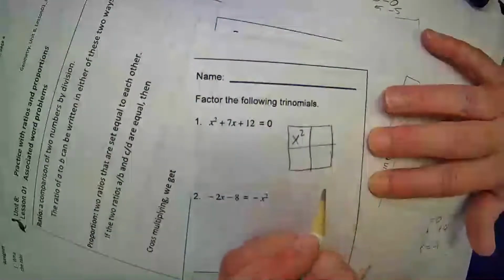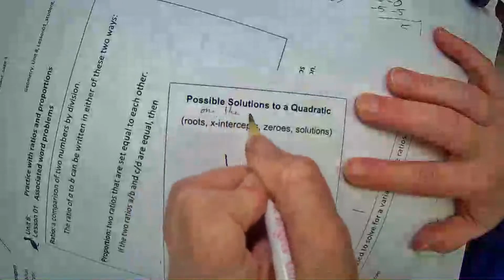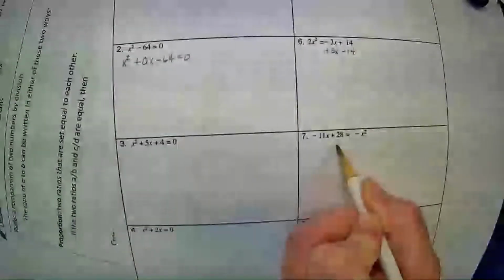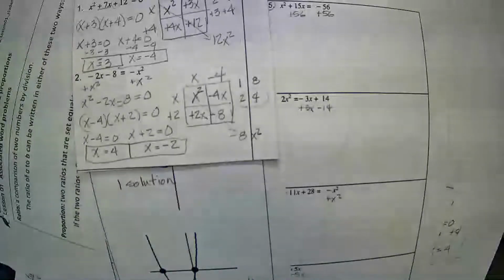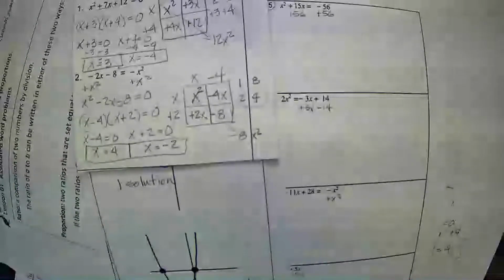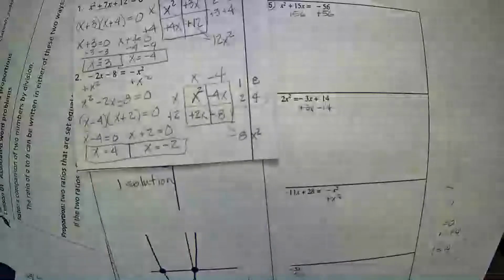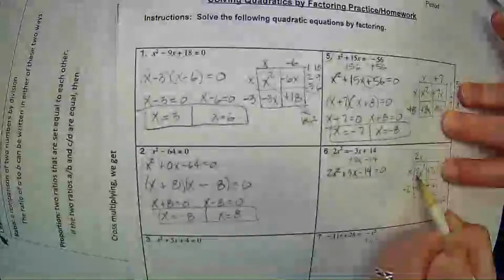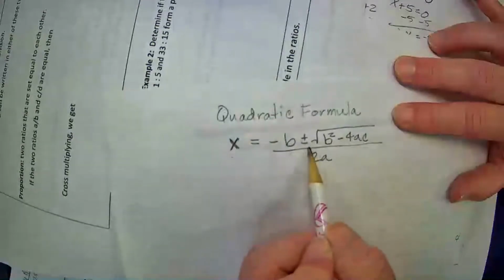2-21-22 Solving Quadratics by Factoring